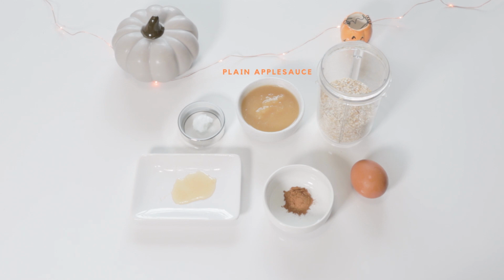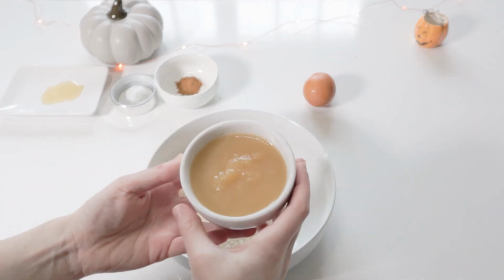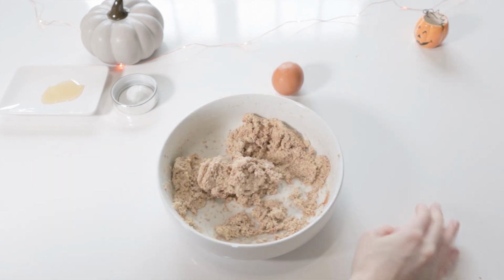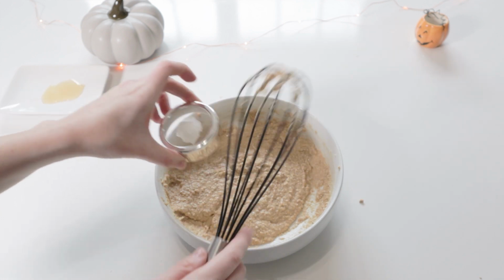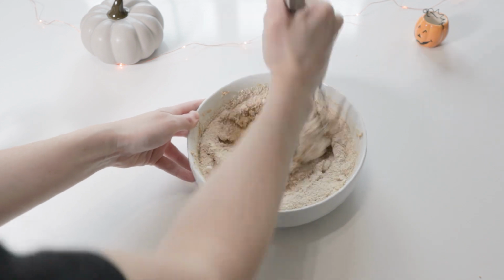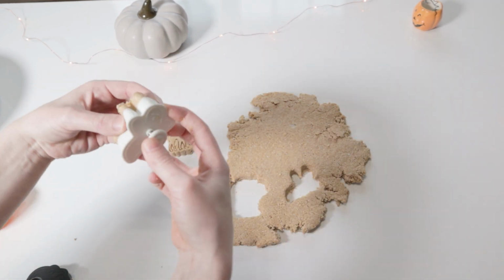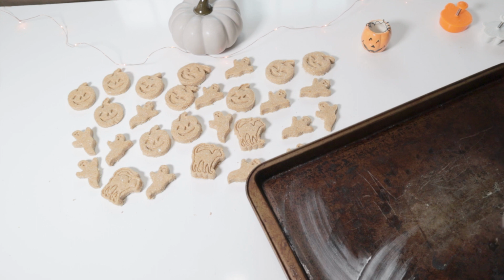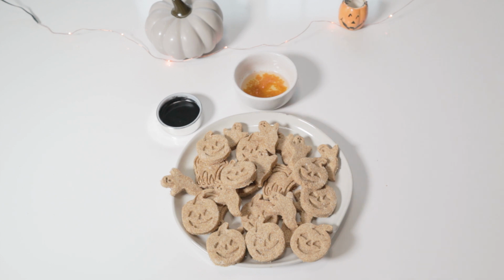Easy Halloween Dog Treat Recipe - Apple Cinnamon Oat Cookies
Are you ready for an easy and festive dog treat made from healthy, natural ingredients? I'm stingy when it comes to ingredients in dog food and treats, so I won't necessarily say oats/oat flour is healthy or necessary for your dog to consume, but that's why it's only offered in small amounts as a treat! I often see people using whole wheat flour and vegetable oil for their homemade dog treats, so I wanted to try my best to incorporate the most species appropriate foods, while also keeping it a fun seasonal cookie.

☆RECIPE:

2 cups of oat flour
½ cup plain applesauce
1 tsp cinnamon
1 pasture raised egg
1 tsp honey
½ tbsp coconut oil

 Combine the oat flour, applesauce, cinnamon, and stir. Once they are incorporated together, add in the egg. Mix until combined. Finally, add in the honey and coconut oil. Take the dough out and form it into a ball. Chill for 15 minutes or so, then roll out the dough to desired thickness for the cookie cutters. Line the baking sheet with coconut oil and place the cookies on. Preheat the oven to 350° and let the cookies cook for 15 minutes. If you want them crunchy, bake for 20 minutes or so. If you want them really soft, bake for 10 and refrigerate them when storing.

Optional: melt a few tablespoons of coconut oil and separate into 3 bowls. Add a pinch of activated charcoal to make a black frosting for cats or bats, pumpkin puree to make orange frosting for pumpkins, and leave the last one plain for ghosts. Chill for a few more minutes so the coconut oil can set up.